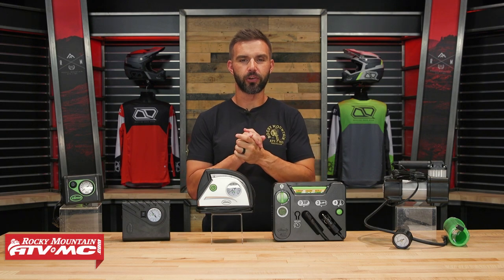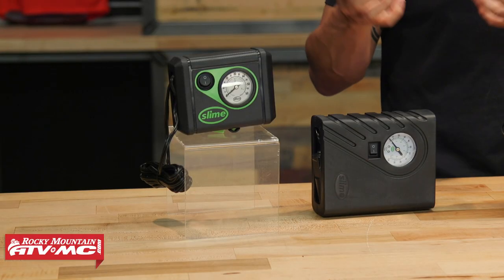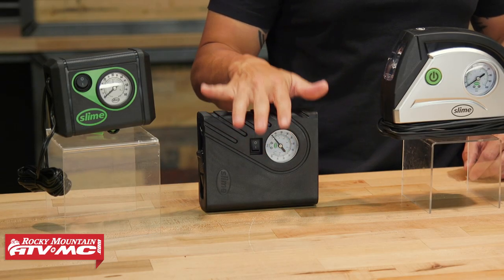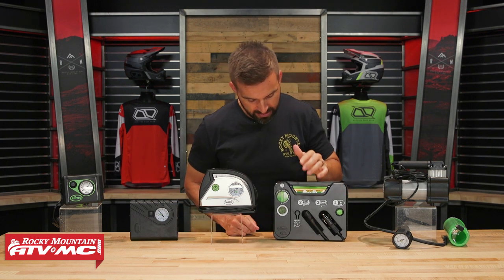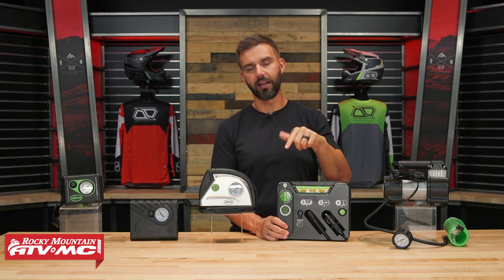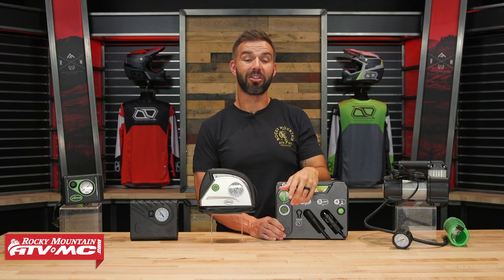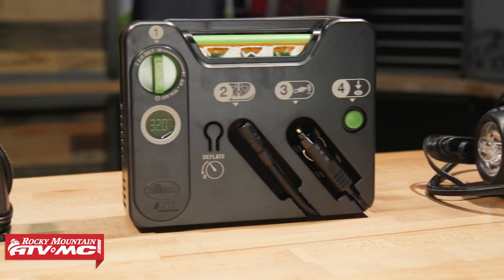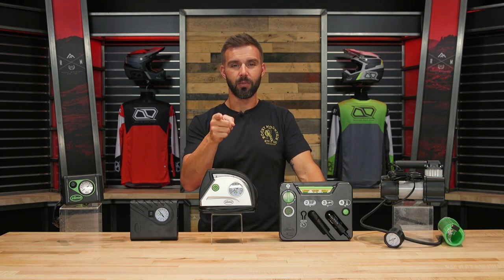Slime Air Pump Lineup - Which Tire Inflator is the Best?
Slime is one of the top manufacturers of high quality air pumps and tire accessories for motorcycles, ATVs, UTVs and automobiles. With options to suit a range of budgets, features and sizes, the air pumps from Slime will keep you protected from flats on any adventure. But knowing the differentiating features and which tire inflator will be the best fit for your needs can be a tricky task. In this video, we aim to make that process easier as Chase goes over the lineup of air pumps from Slime to help you determine which pump will best suit you.